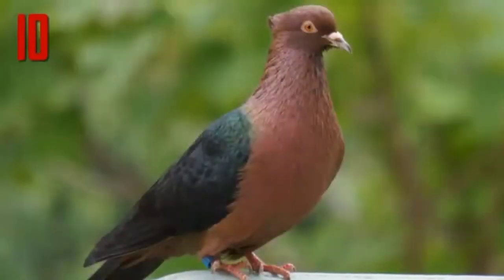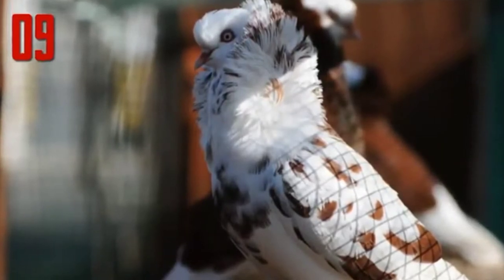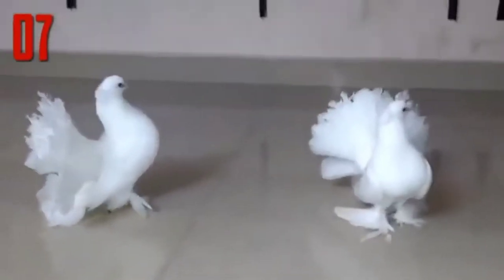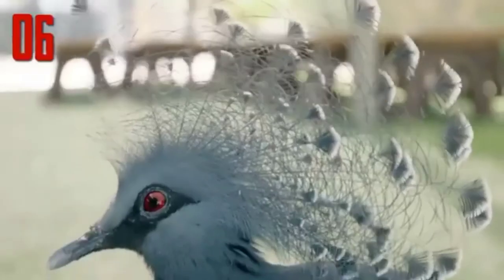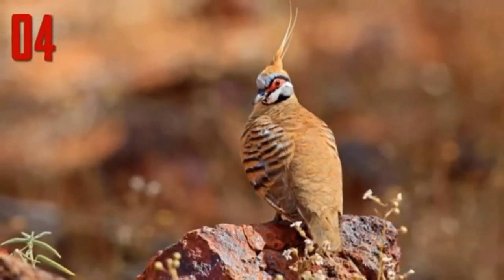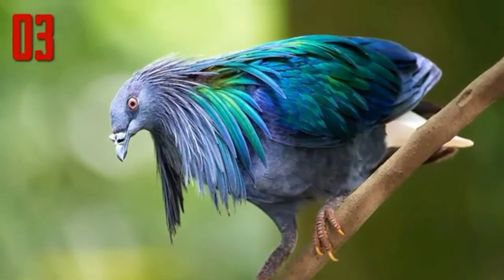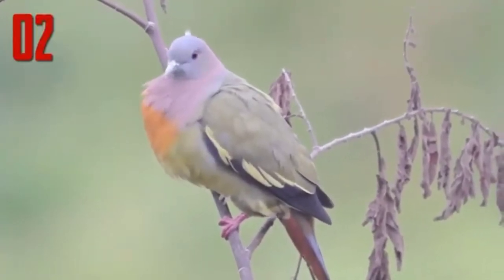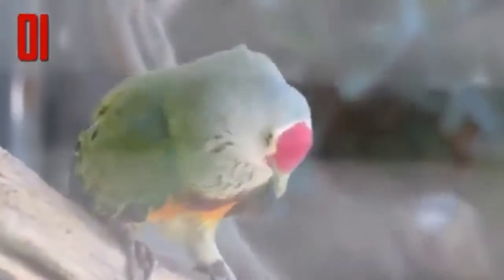Top 10 most beautiful pigeons of the world - most beautiful pigeons - ALL ROUNDER NATURE SOUNDS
ALL ROUNDER. I HAVE A KEEN INTEREST IN NATURE
NATURE SOUNDS
THANKS

A video of the top 10 most beautiful pigeons in the world.A collection of the top ten most beautiful pigeons of the world.
most fancy pigeons in the world. if you are looking to see the most beautiful pigeons in the world then you have come to the right place.
it is the best ever video for sure of pigeons around the world
the most diverse and beautiful pigeon breeds are shown in this video
there are many breeds of pigeons around the world and some of them if not all are very very beautiful